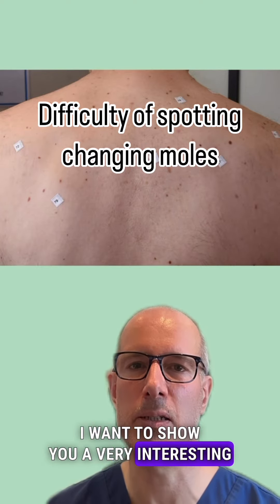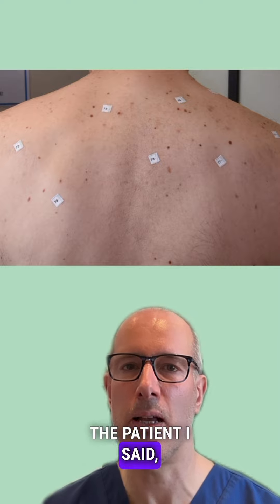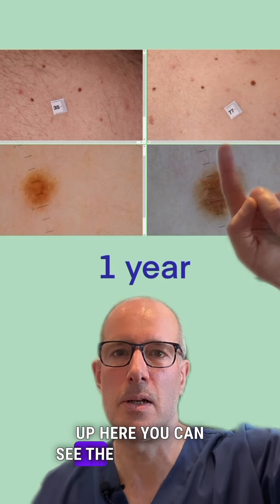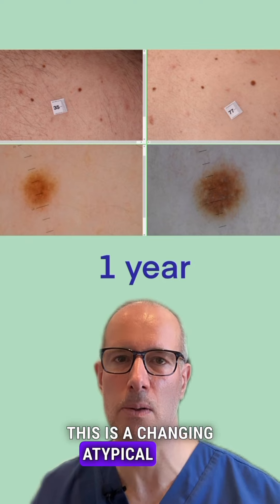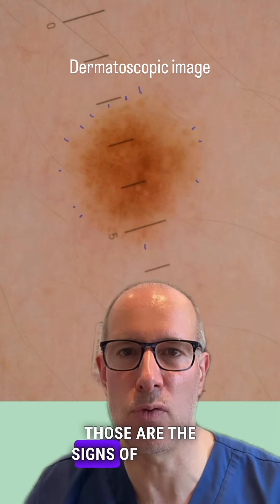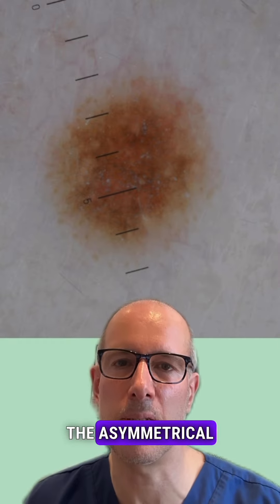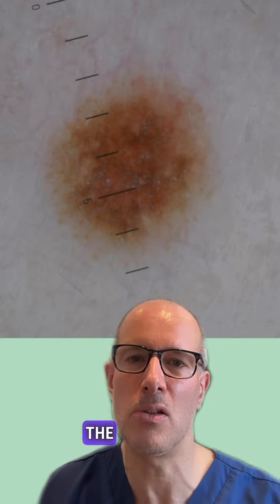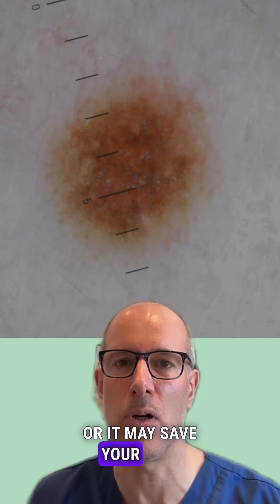Spotting the Unseen - Dermatology Insights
Welcome to Spotting the Unseen - Dermatology Insights. Here, we explore the complexities of identifying suspicious moles and skin lesions that often elude even seasoned dermatologists. I’m a dedicated dermatologist sharing real cases and expert tips on mole checks, skin cancer detection, acne treatments, and anti-aging strategies. Let’s work together to achieve healthier, safer skin!